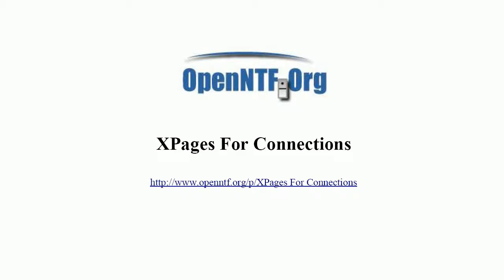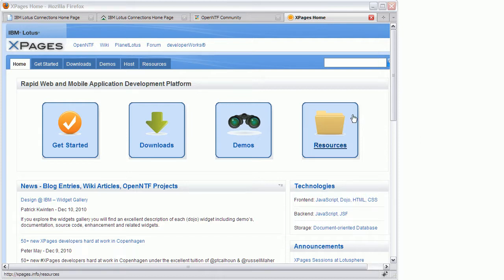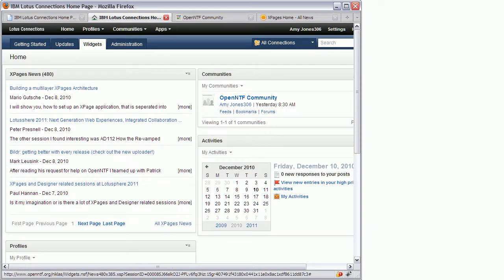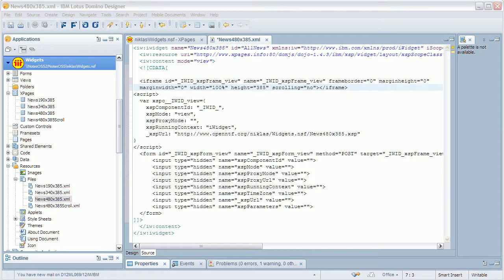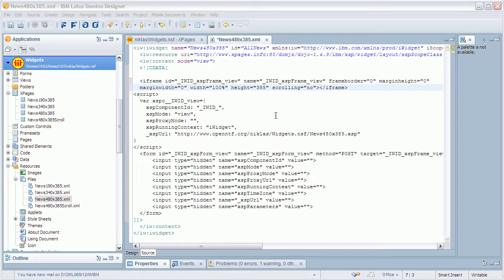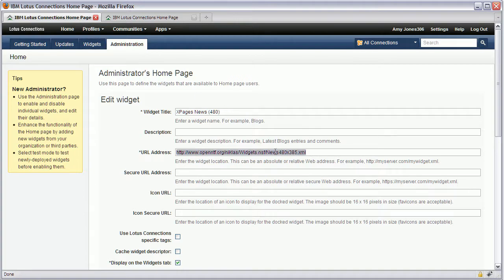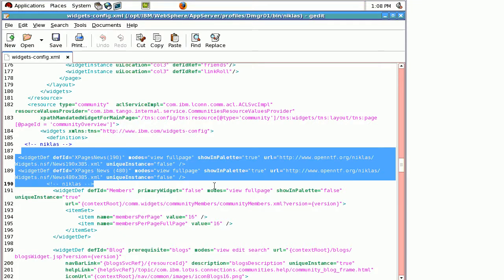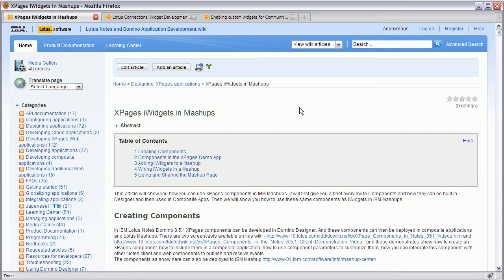XPages For IBM Lotus Connections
openntf openntf.org OpenNTF Alliance IBM Lotus Notes IBM Lotus Domino XPages Niklas Heidloff IBM Lotus Connections iWidgets widgets iFrame